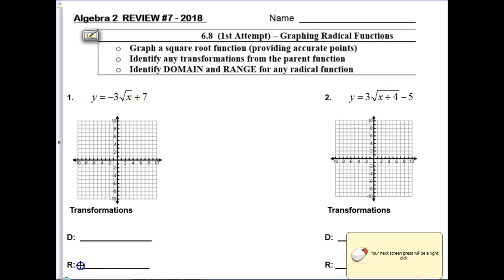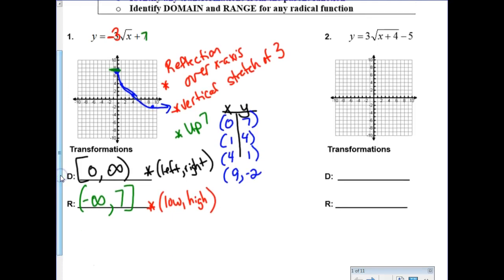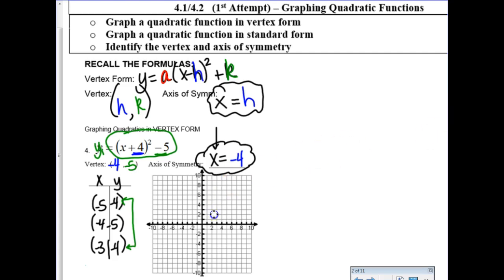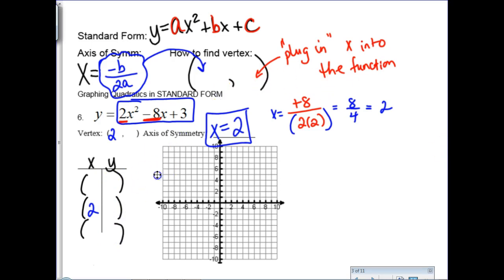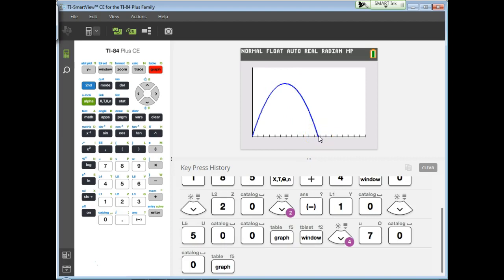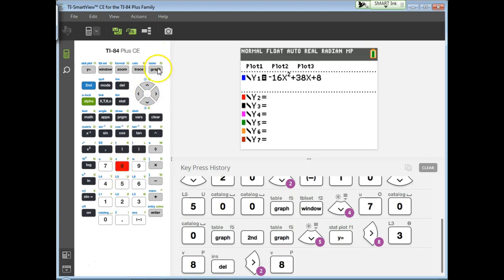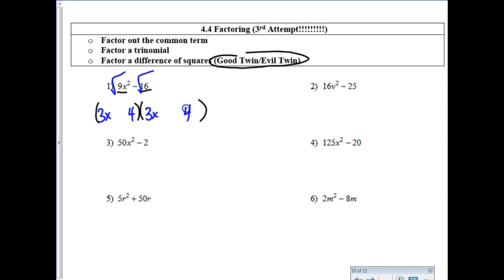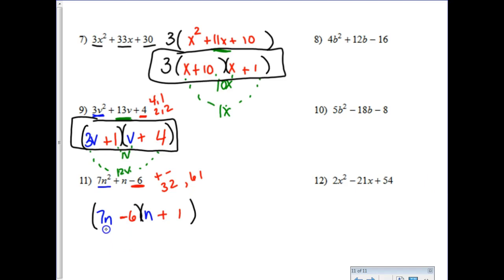Algebra 2 Review #7 - 2018